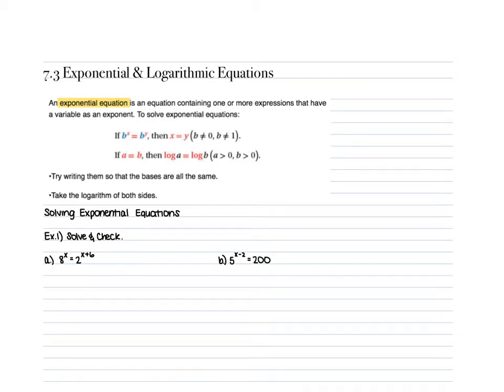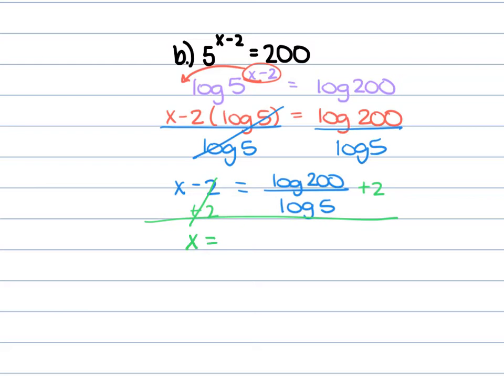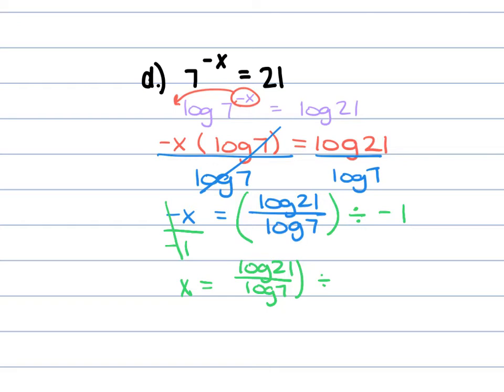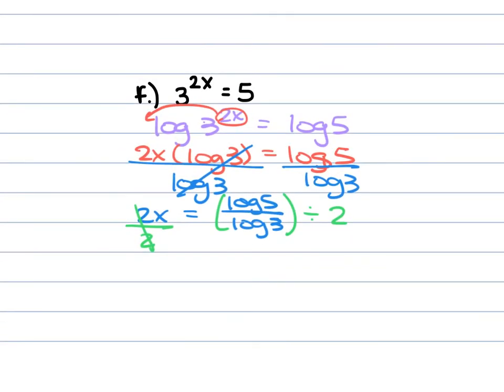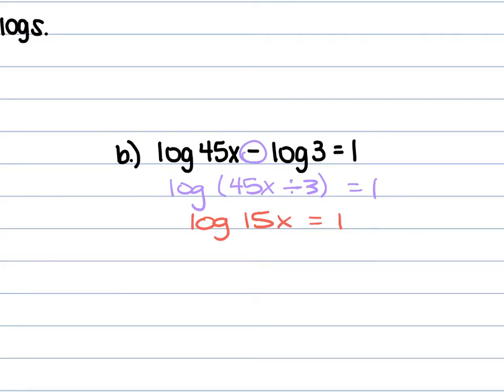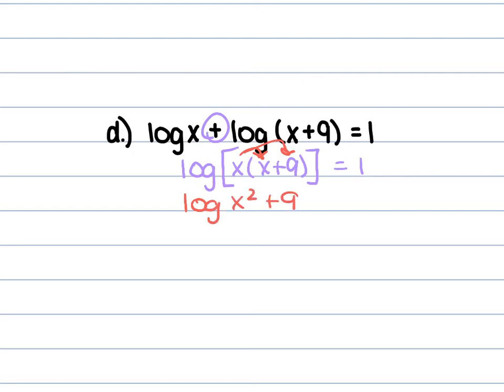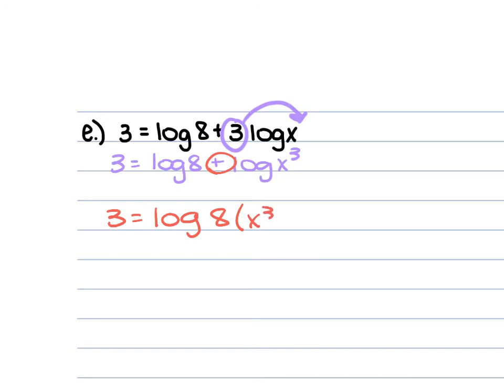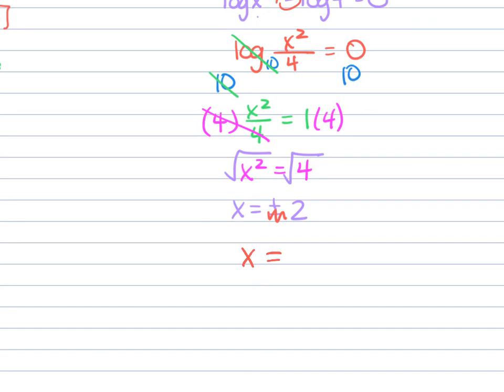7.3 Exponential & Logarithmic Equations